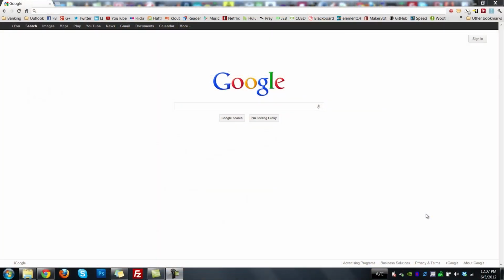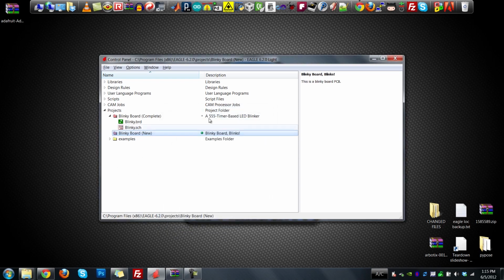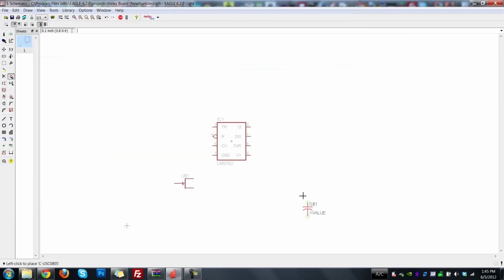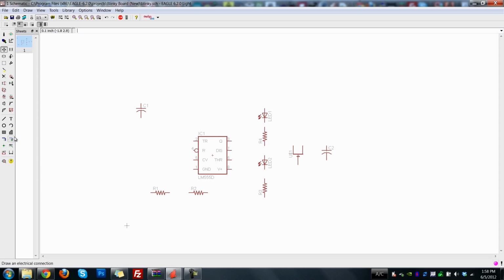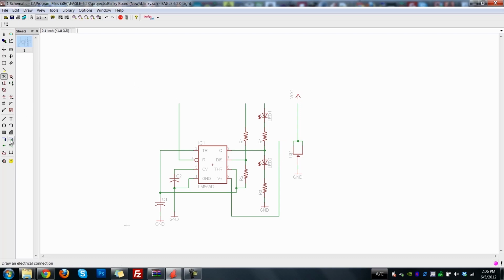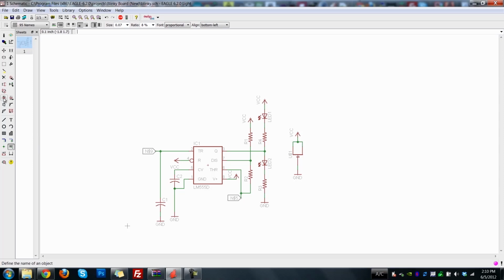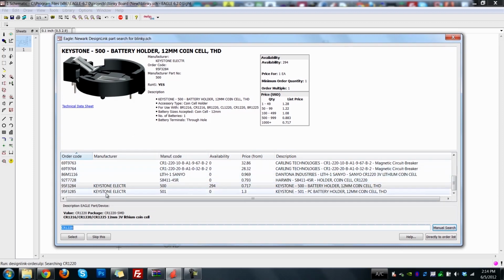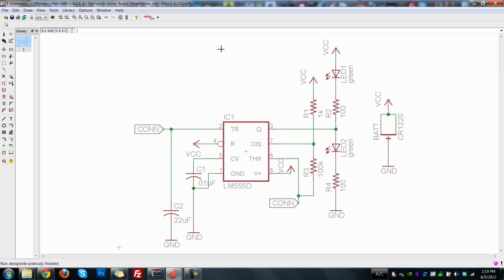Jeremy Blum's CadSoft EAGLE Tutorial 1: Schematic Design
Watch element14's Jeremy Blum teach schematic design using CadSoft EAGLE.